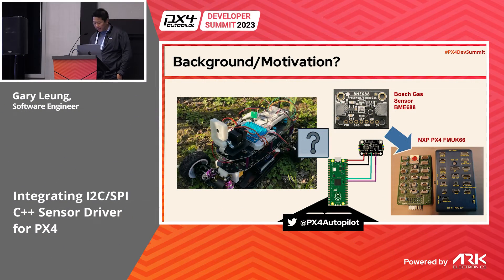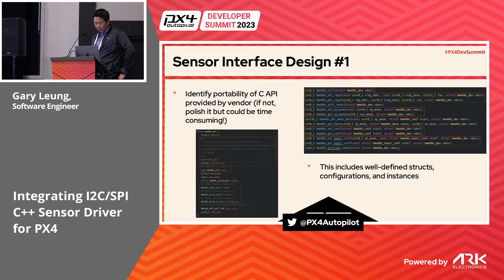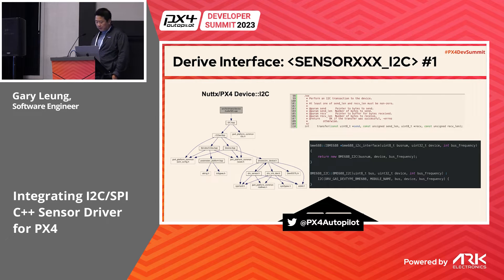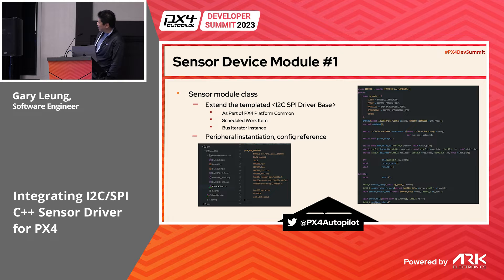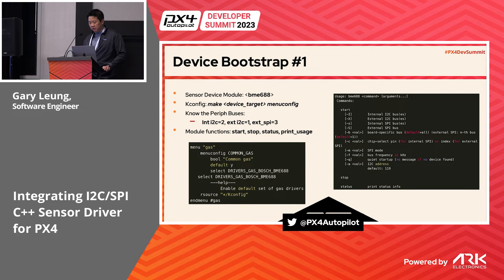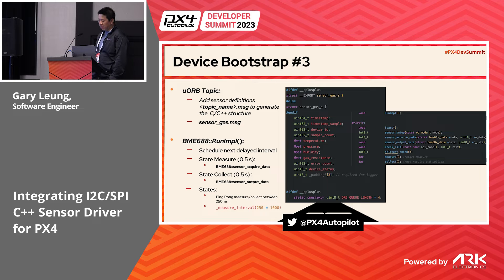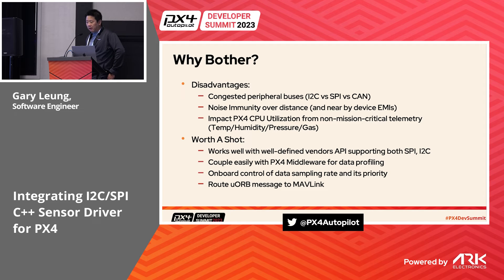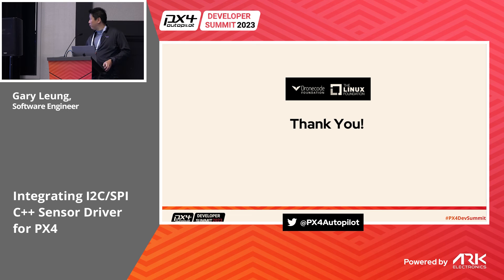Integrating I2C/SPI C++ Sensor Driver for PX4 - Gary Leung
Have you been tinkering with a I2C or SPI sensor on an MCU like Arduino, ESP32, or Raspberry Pi, and yet it's not available on the PX4 Autopilot? Porting the 3rd party C++ API might not be as daunting as you would think. This talk will walk you through some of the caveat in bringing the Bosch BME688 gas sensor to drone code as related metrics could further be populated and utilized by the PX4 ecosystem such as Nuttx terminal, flight uORB topics, and even companion modules over MAVLink SDK.